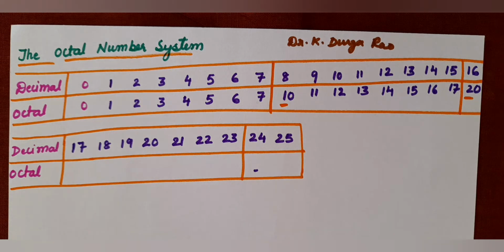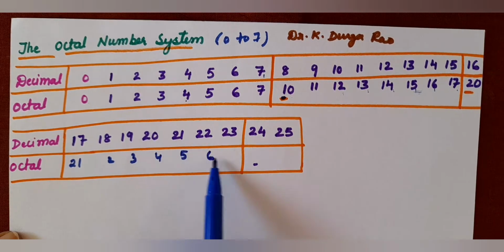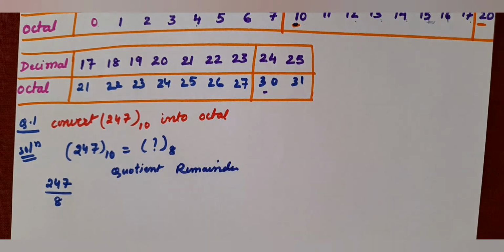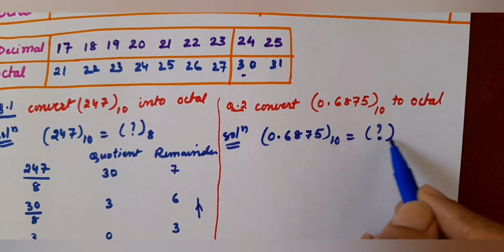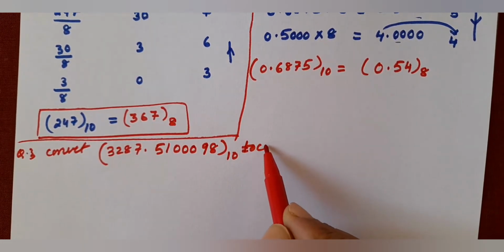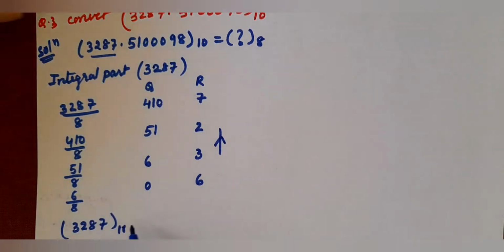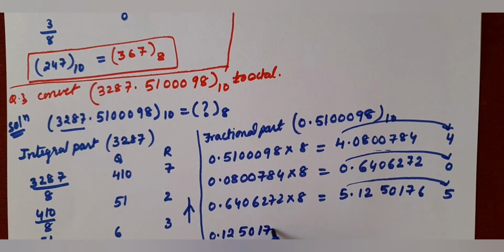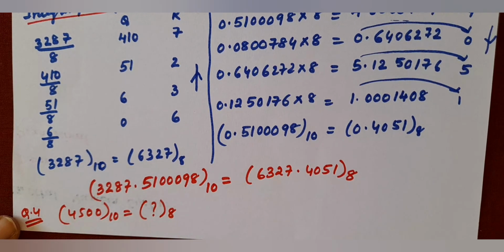🔷️ Digital Electronics || Number System || Decimal to Octal Conversion || DLD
In this video Decimal to octal Conversion is explained.

 The tremendous power and usefulness of digital electronics  is  the advent of Integrated circuits (ICs).In general ,in any number system there is ordered set of symbols ,  rules defined for performing arithmetic operations like addition, multiplication etc. A collection of these digits makes a  number which is  in general  has  two parts - integer and fractional , set apart by a . (dot).

1  The number system with radix( or base   )  8 is  octal number system. Octal number system has  basic symbols 0 to 7 .
2. The number system with radix( or base   )  10 is  decimal number system. Decimal number system has  basic symbols 0 to 9 .

ECE Dr.K.Durga Rao